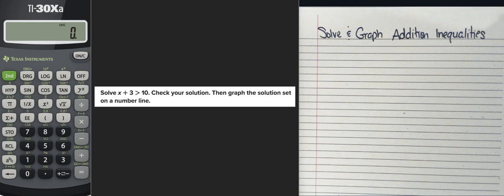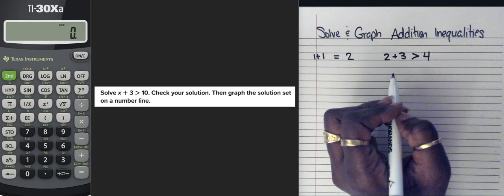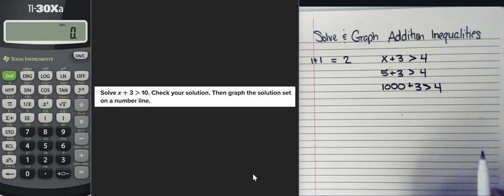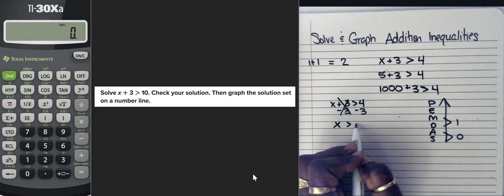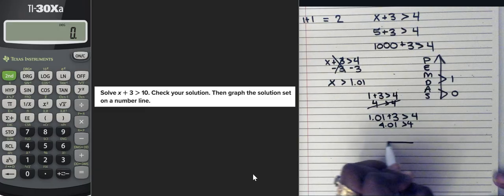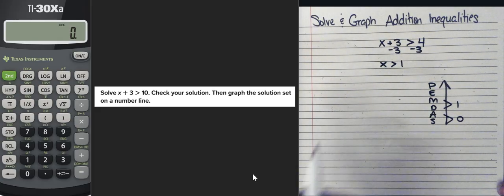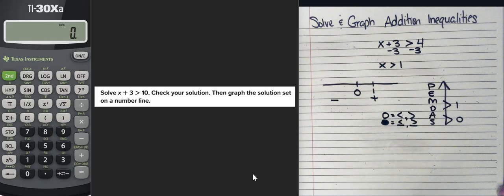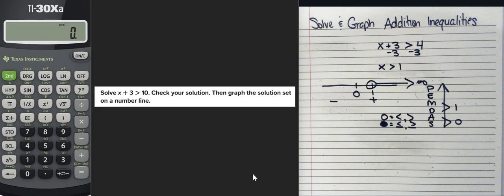335 Intro Understanding Inequalities and how to solve and graph them on a number line